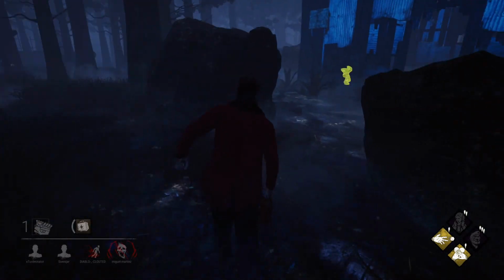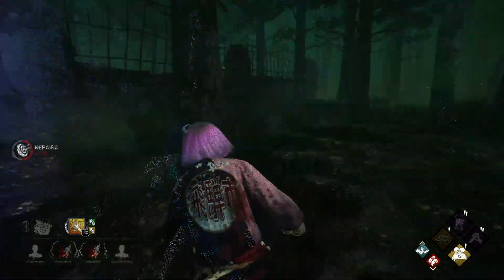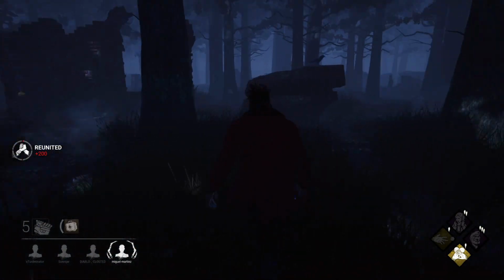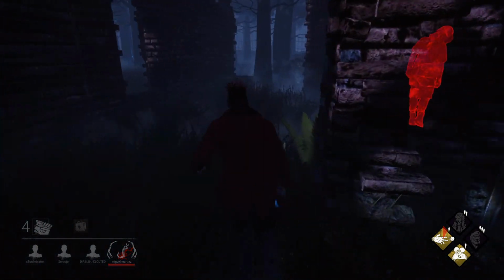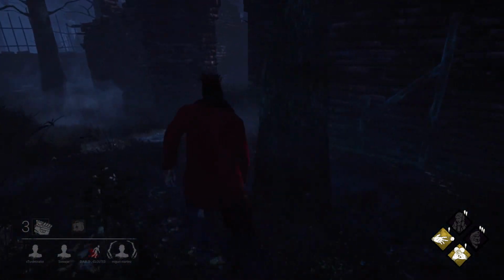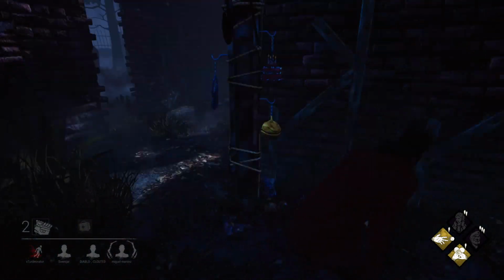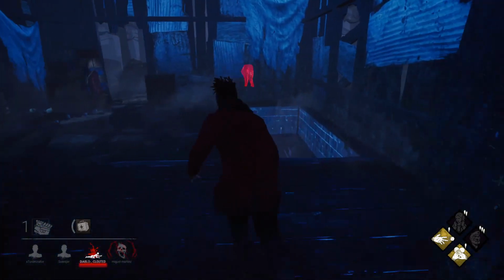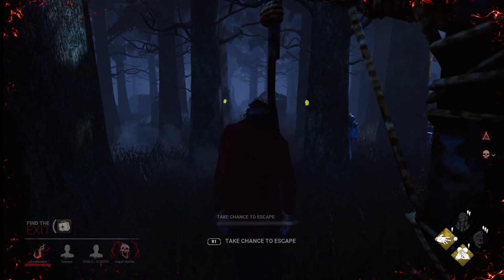How to Counter Nurse: Worst Killer on PS4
Everyone thinks the Nurse is the Best Killer in Dead by Daylight. And I wont argue that on PC she is nasty. However, I play on PS4 and out of all the trials against the Nurse, I have died maybe 5 times. And that's up against red rank Killers. Maybe it's because I know how to Counter the Nurse... So here you go, a video on how to Counter the Nurse where I run her for the entire trial. I breakdown these techniques to hopefully help you all to feel confident when you hear the Nurses Scream at the start of the Trial.